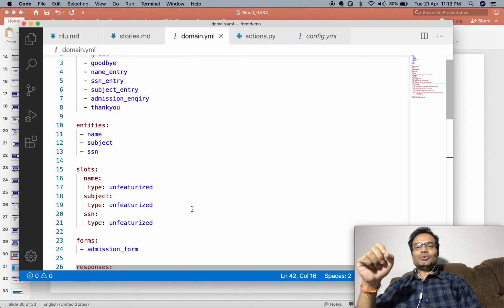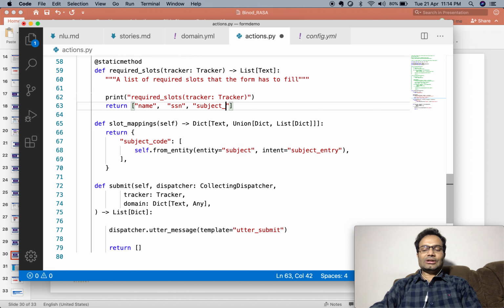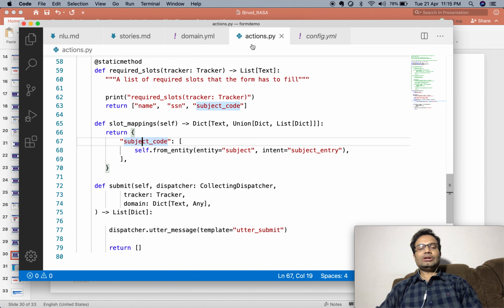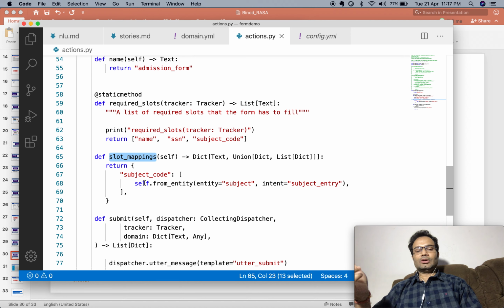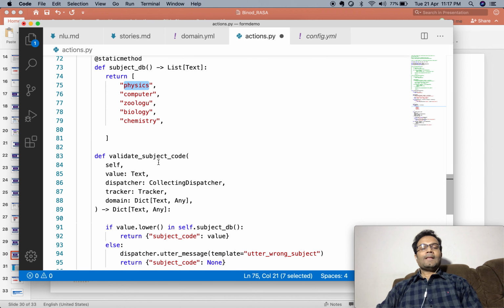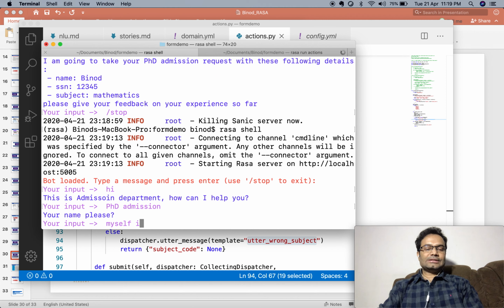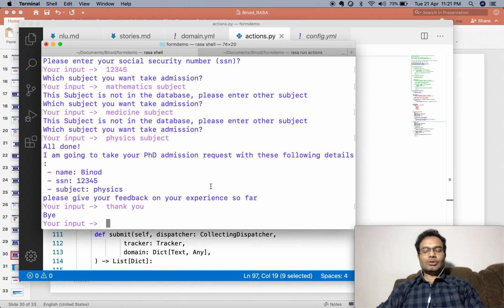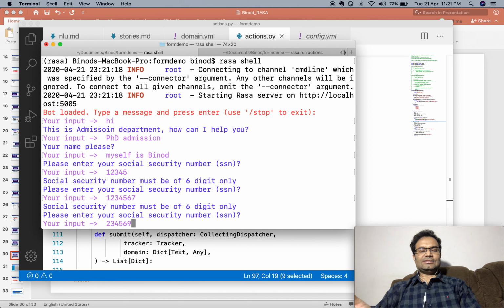Rasa Chatbot Tutorial | Forms integrate with Rasa | Slot Filling | Validate User Input | RASA - 10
How to integrate Form with Rasa to take user input?
How to validate user input through Rasa Forms?